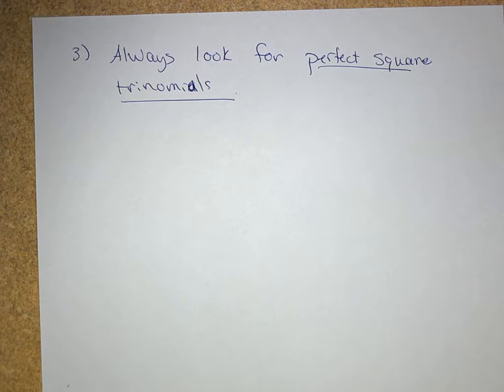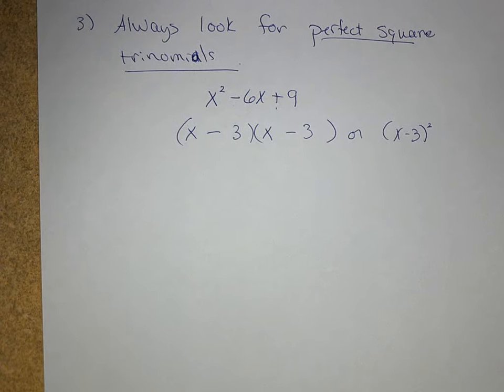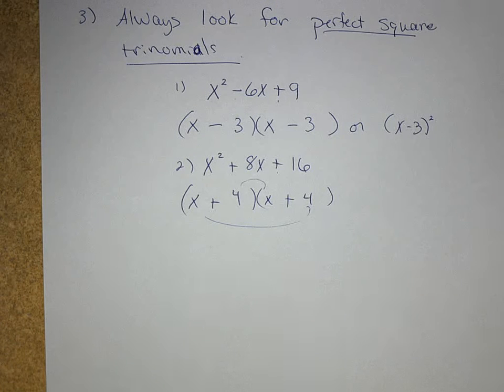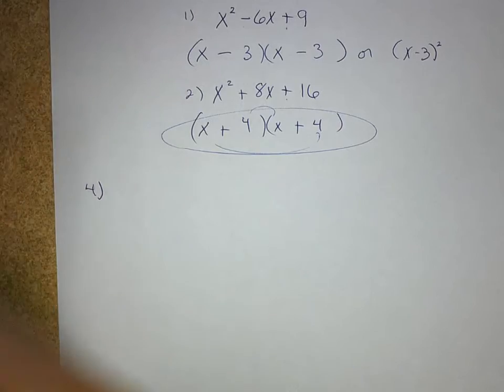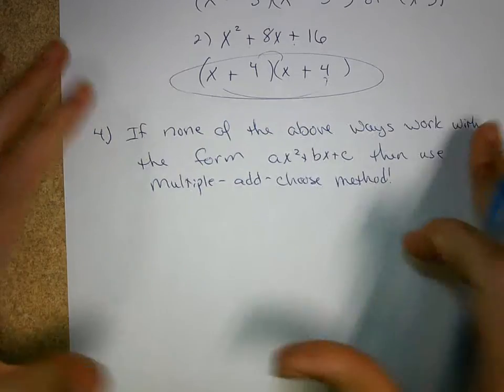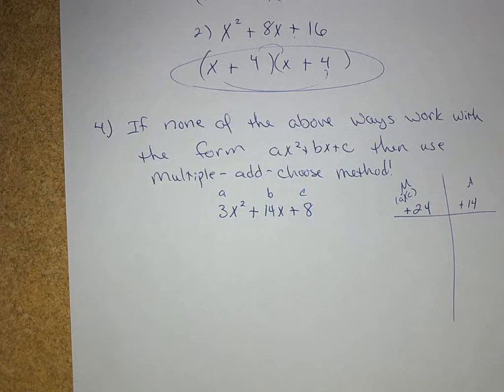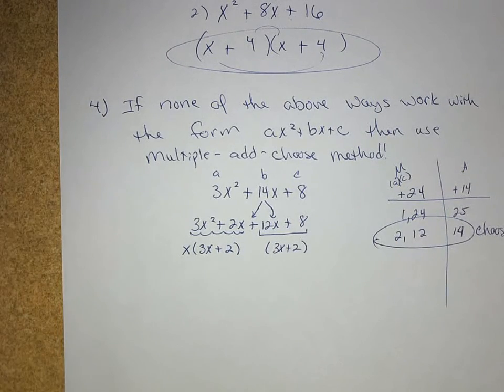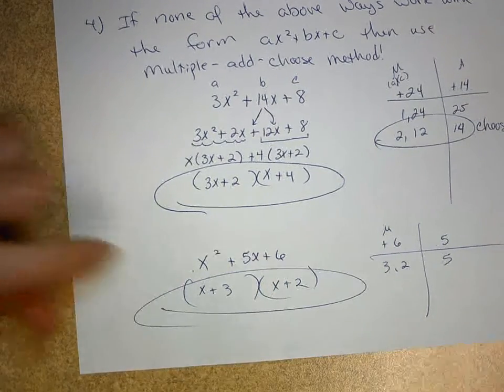Algebra Review Day 3 Adv Part 2